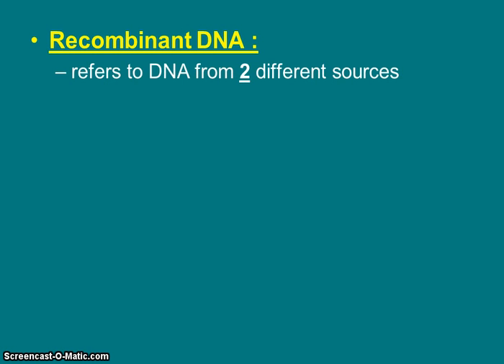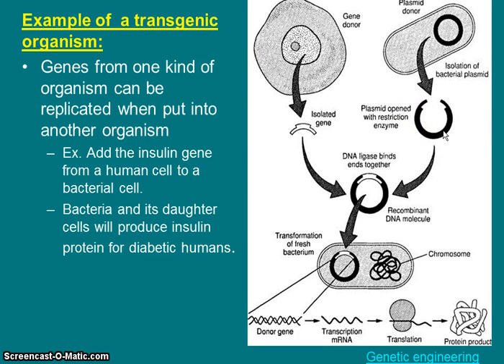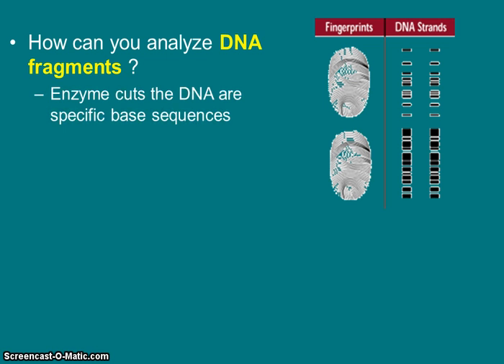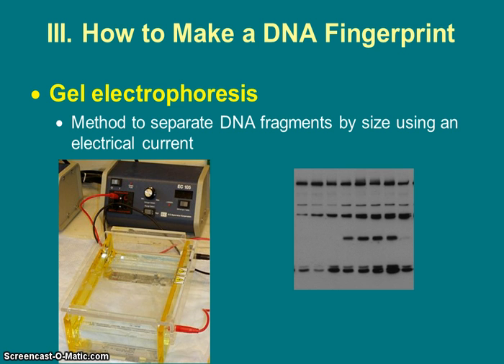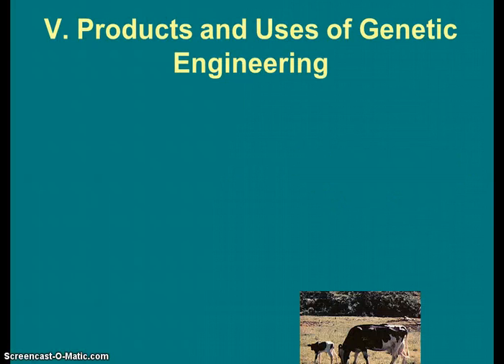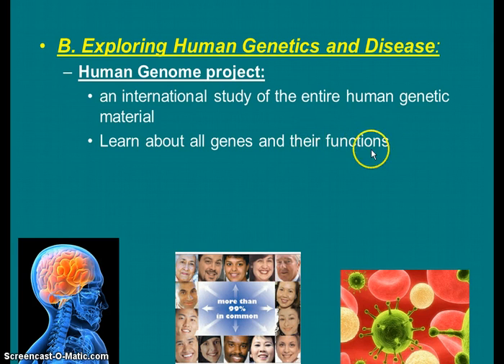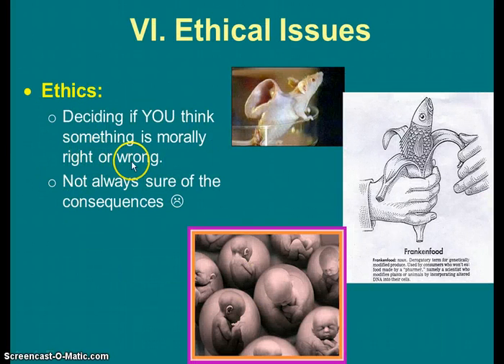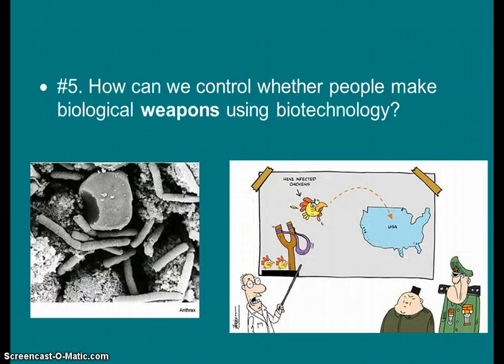Genetic Technology (Clausen Biology Podcast)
Genetic Technology Notes 2014 (Unit 8 Notes pg 3)